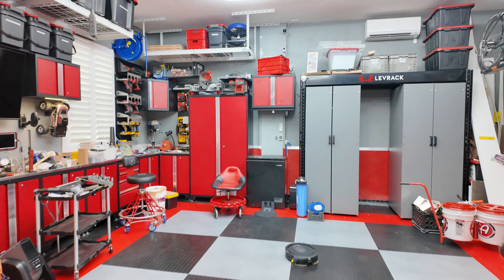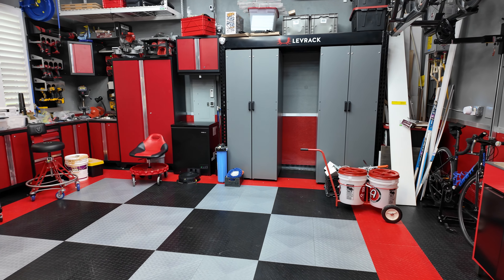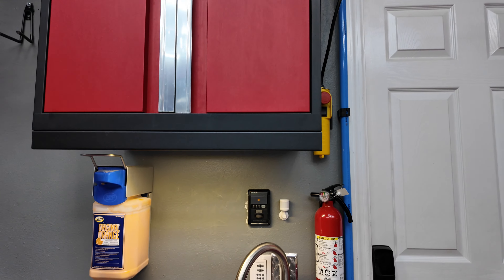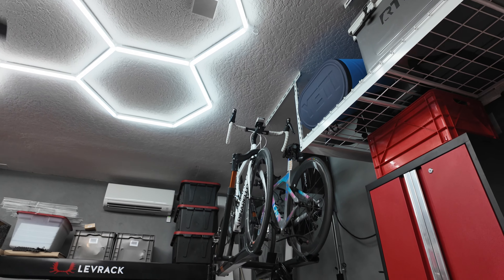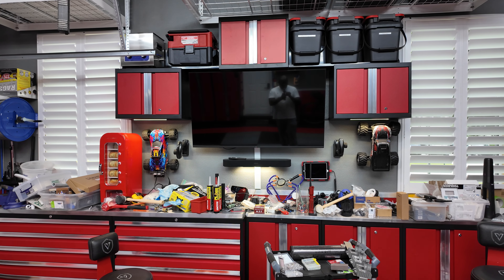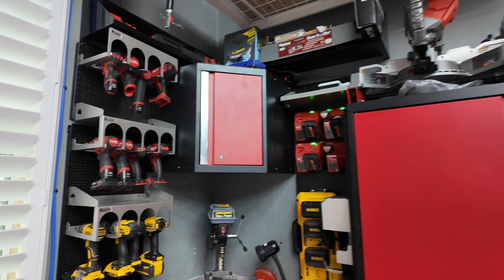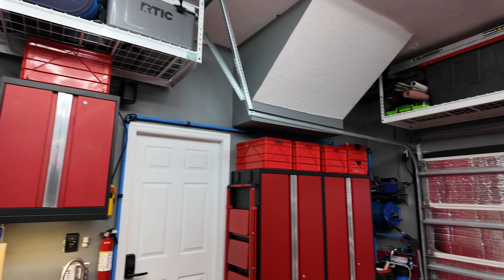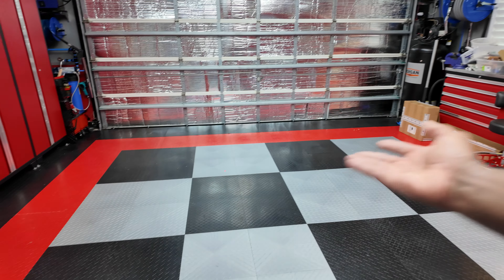Ultimate Smart Garage Update #4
The "Ultimate Smart Garage" is 95% present done. I'm excited to finally be able to fit a car in here. What would I get?

A lot of the cool garage gear was purchased from Obsessed Garage. ￼